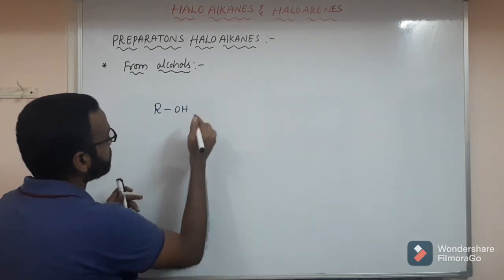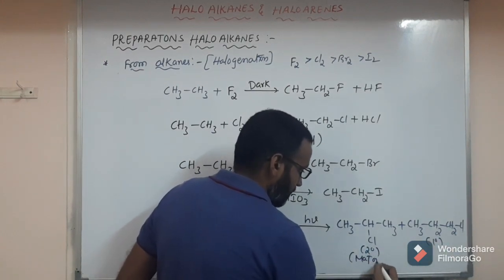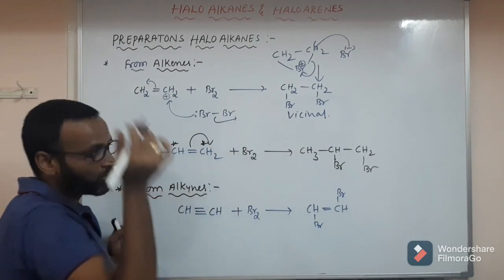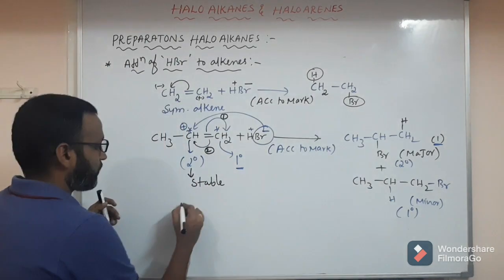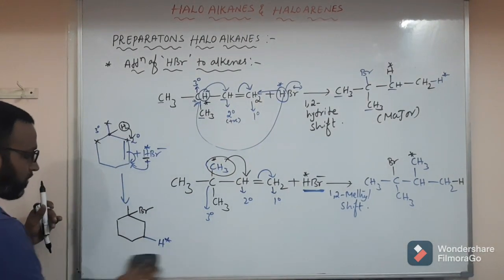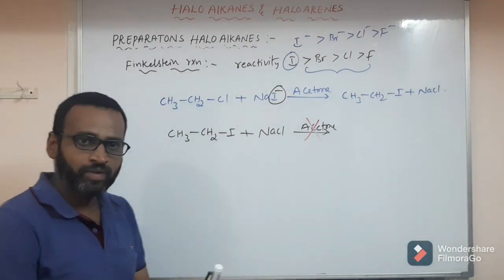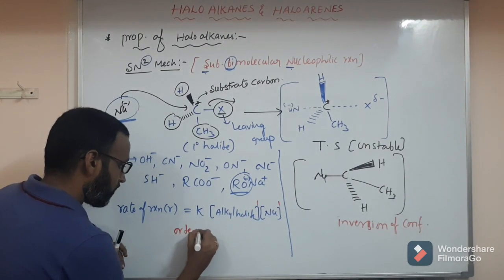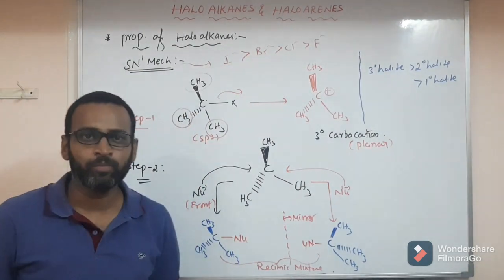chemistry- st- halo alkanes and halo arenes